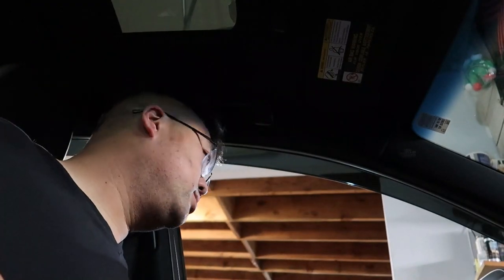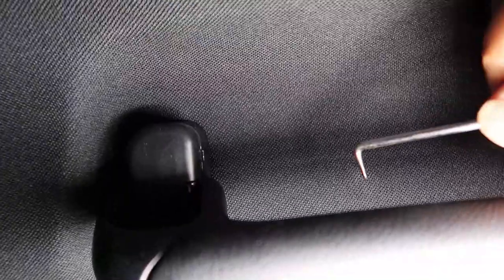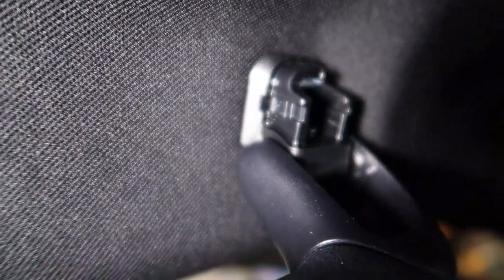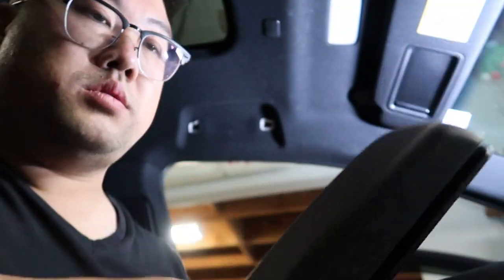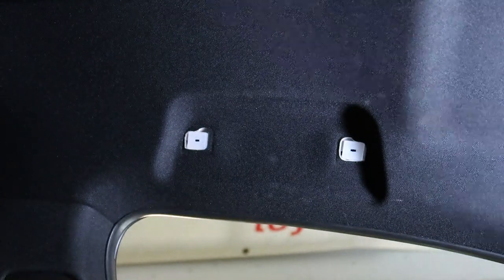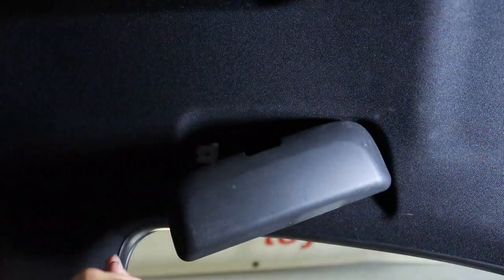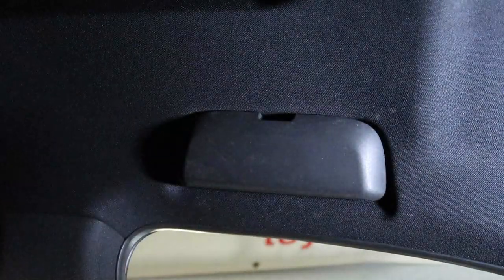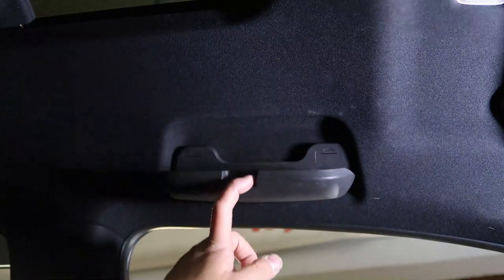Lexus NX300 - Installing useful Sunglass Holder (grab handle replacement)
Wanted an easy way to store my Sunglasses and within easy grab range,  This fit the bill.